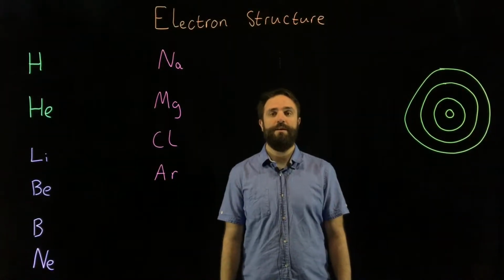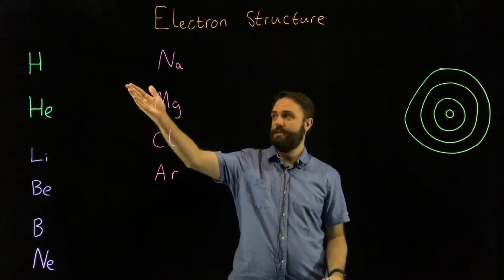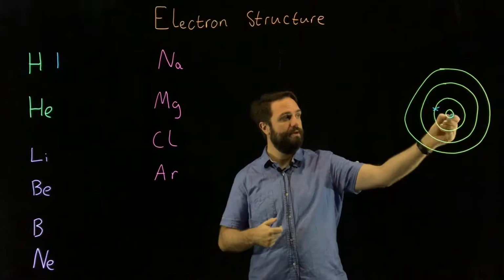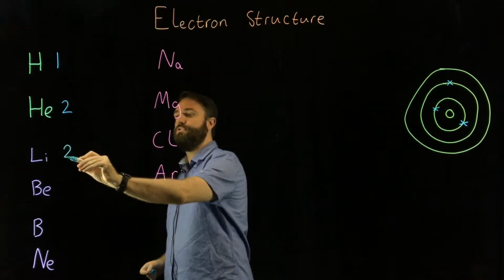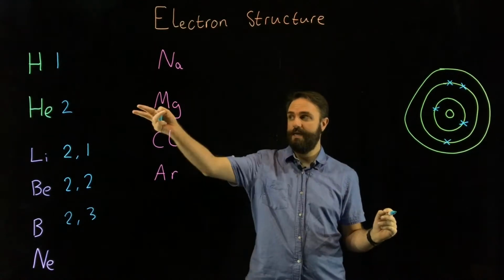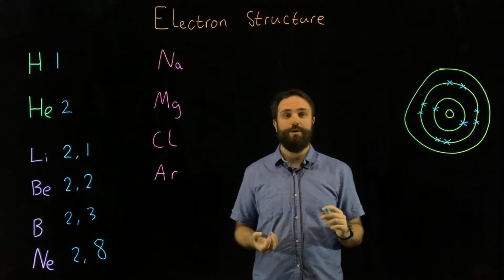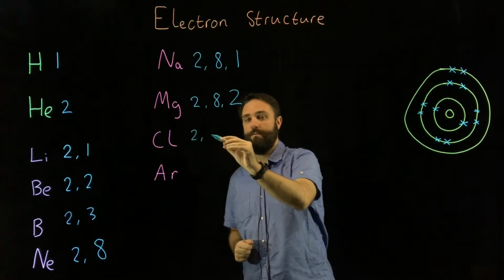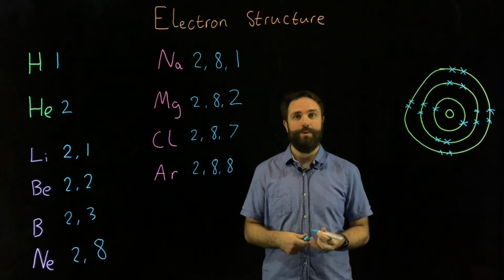IGCSE Chemistry: Electron Structure